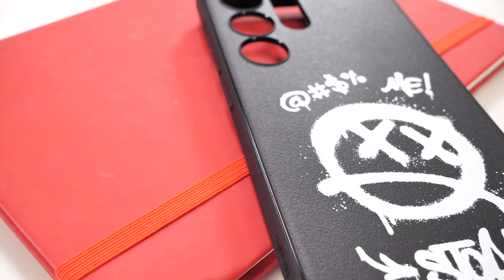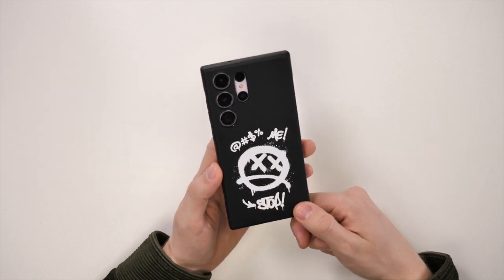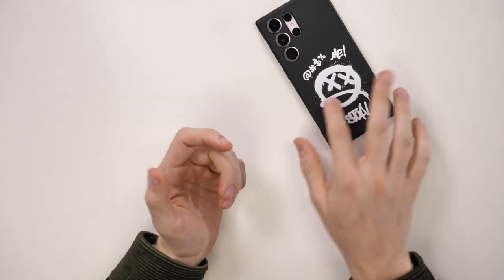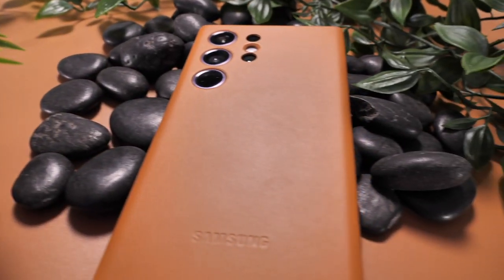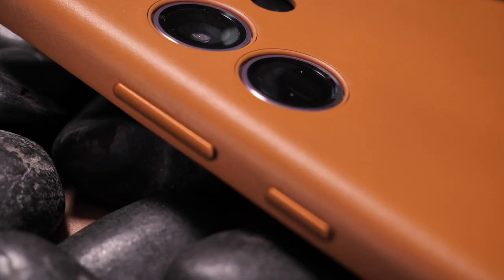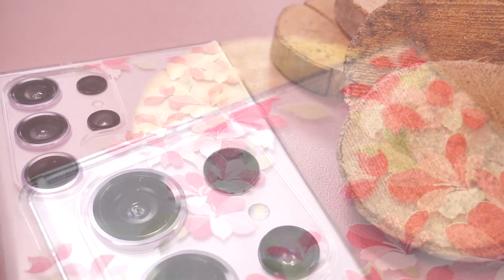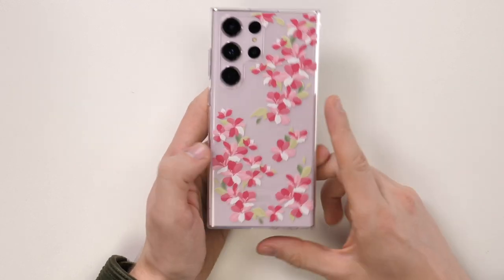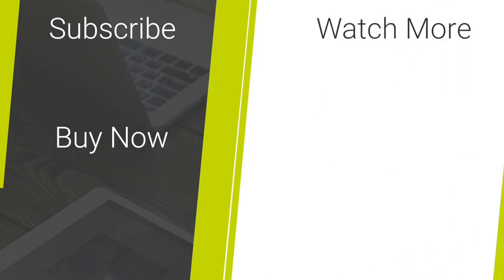S23 Ultra Most Stylish Cases!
In this video we look at some of the S23 Ultra cases you can get that really have a little style!

Social Links...